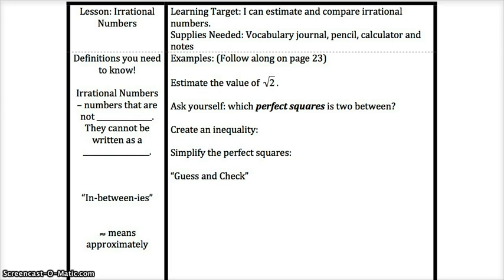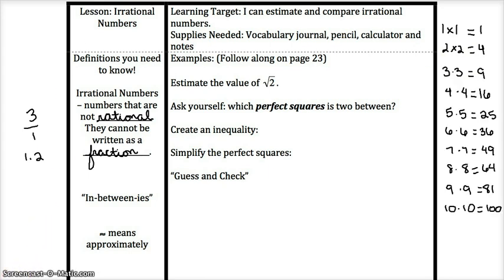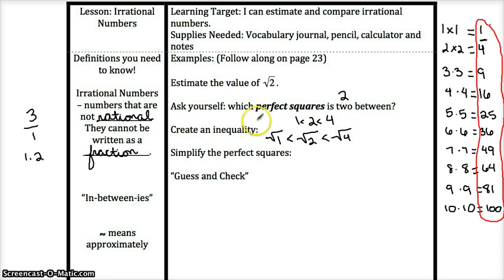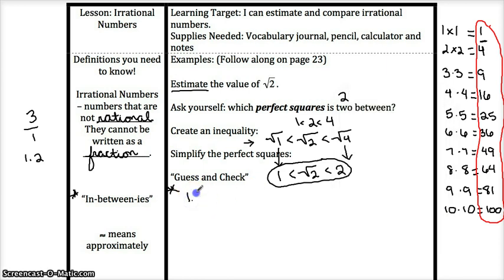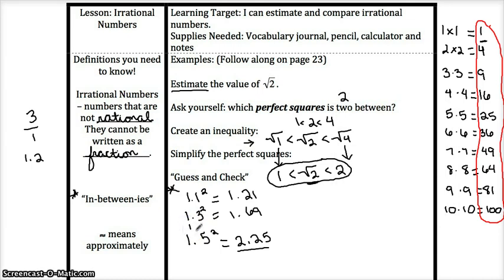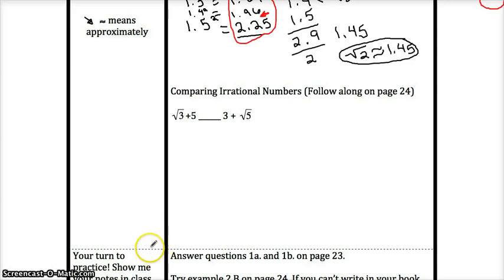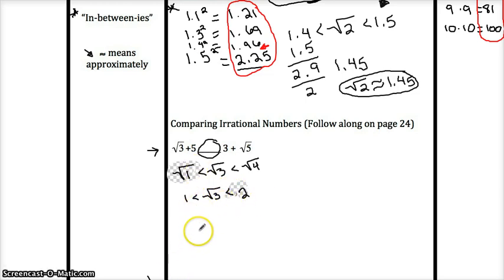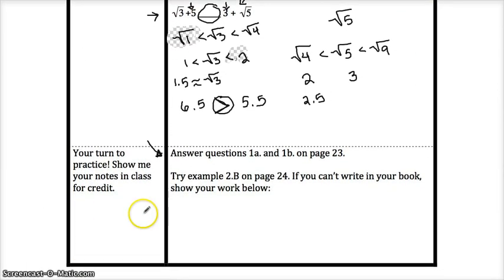Irrational Numbers Video